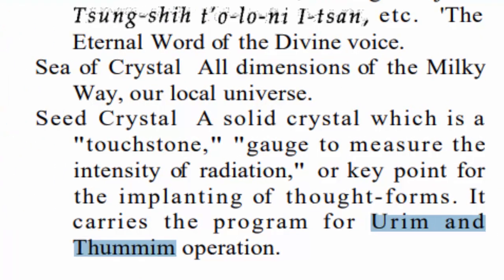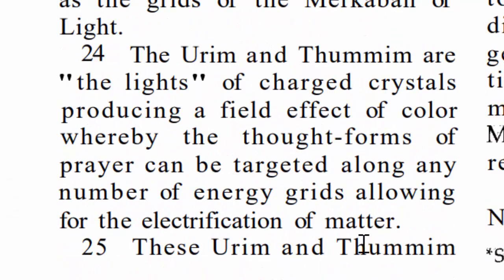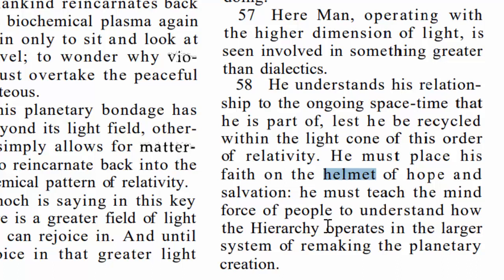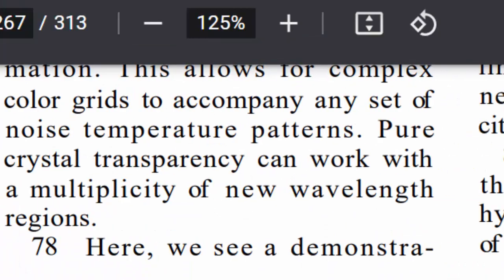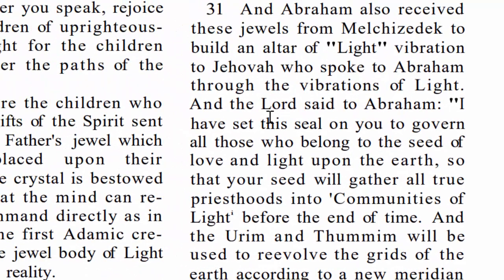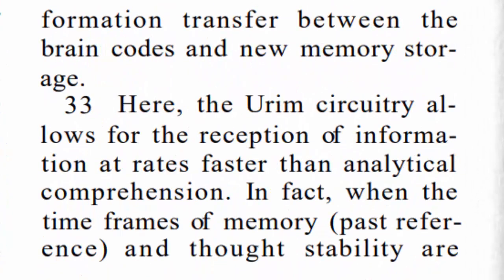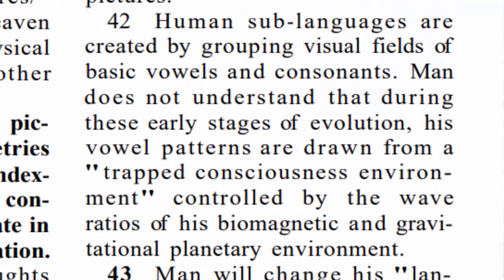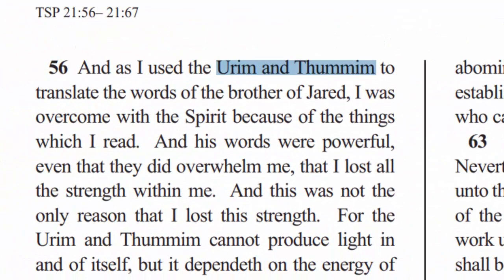The Urim and Thummim: What Are They How Do You Make Them How Do They Work?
The Urim and Thummim explained in detail. what is does and how it works.

24 The Urim and Thummim are "the lights" of charged crystals producing a field effect of color whereby
the thought - forms of prayer can be targeted along any number of energy grids allowing for the
electrification of matter.

See this playlist on how Coach inthefight invented a new way of telling time.  And modified a clock such that it can be used as a Sacred Celestial Calendar.

Help keep our videos uploading by making a contribution towards the internet bill directly by calling 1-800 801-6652 and paying on account number 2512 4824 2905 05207. Or use one of the following options:

Help with our Apeary project bringing honey to the hillbilly Homestead.
Over the last seven years in this ministry trying to learn to live off grid and learning how to live without certain things sugar along with oil flour and salt has been the main things sending us back to Babylon to buy food.  So y'all help us with this Bee Gift Registry. This will help us to increase self-sustainability here at the Hillbilly Homestead. And you will be doing a good deed that will count toward your righteousness.  Purchasing items from this gift registry will help our family in more ways than you know. Be the example before the video comes out and we will mention you in the video. Thank You. Coach
Here is the link to wish list registry